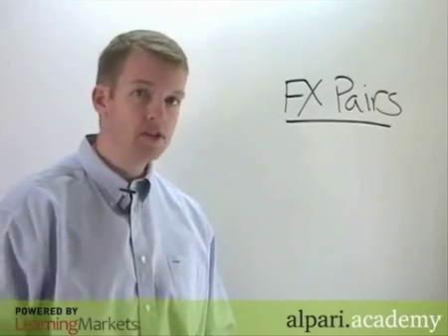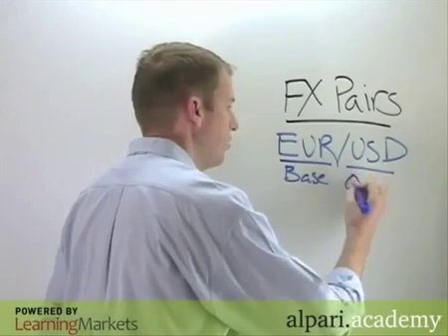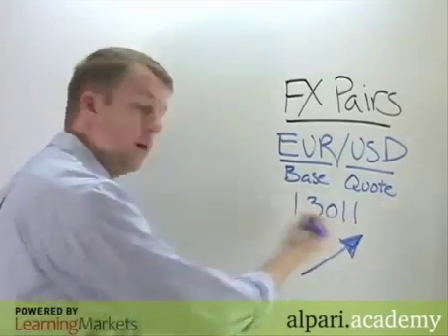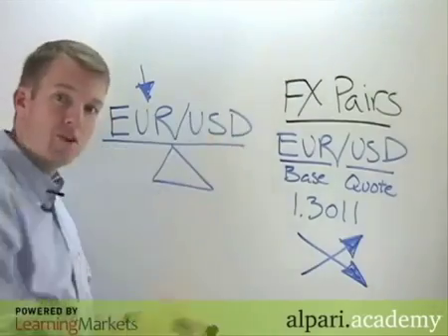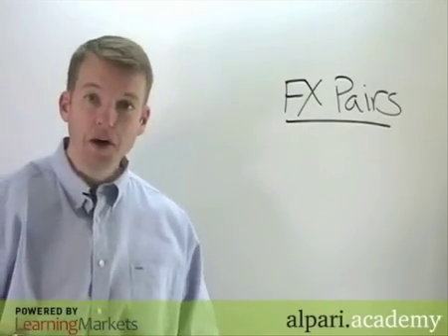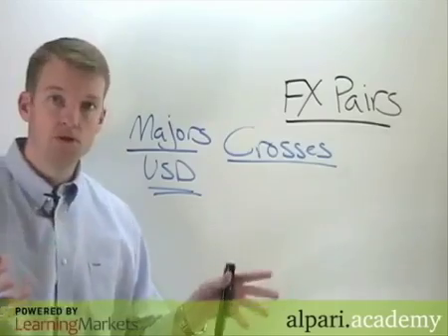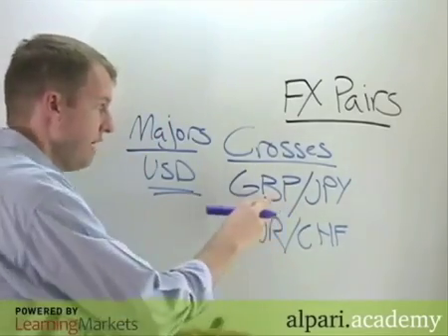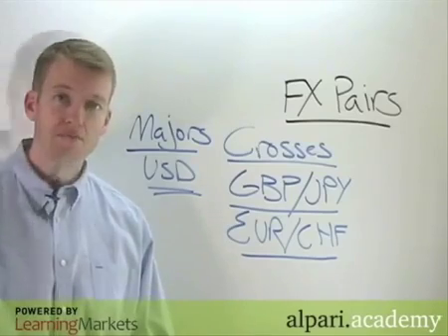Forex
The forex trading